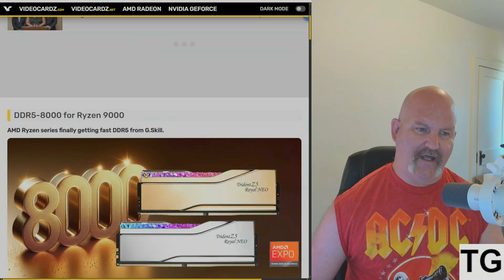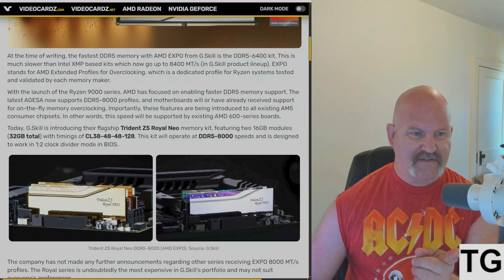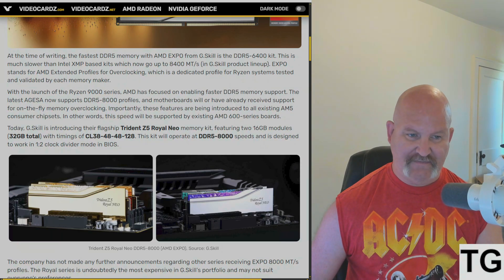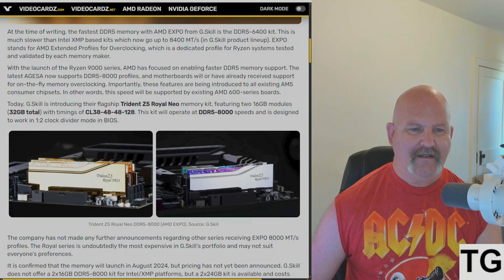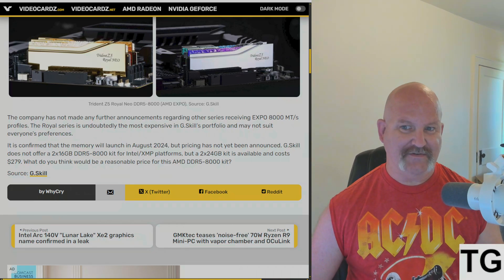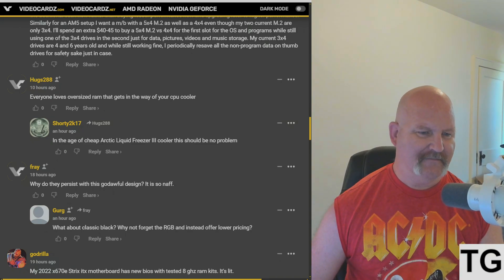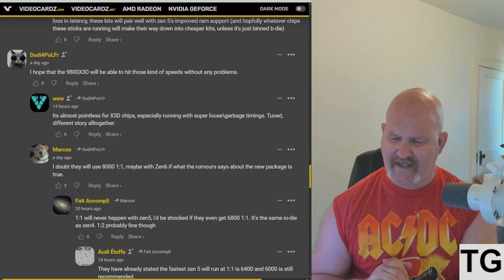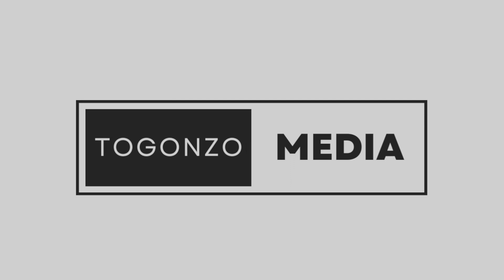G.Skill To LAUNCH 8000 MT/s DDR5 For AMD 9000 In August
G.Skill Introduces Trident Z5 Royal Neo DDR5-8000 Kits with EXPO

Togonzo Media
X: @MrHookerJay